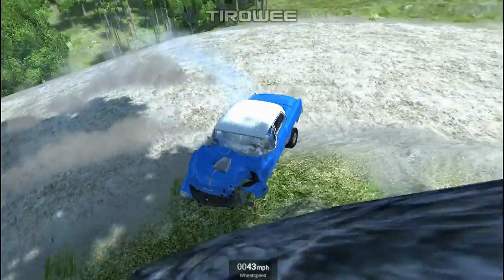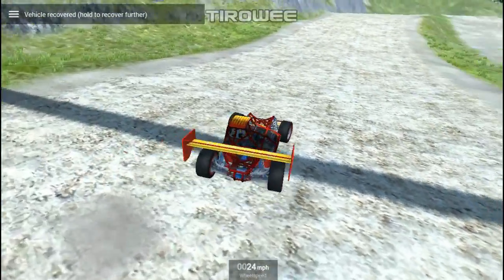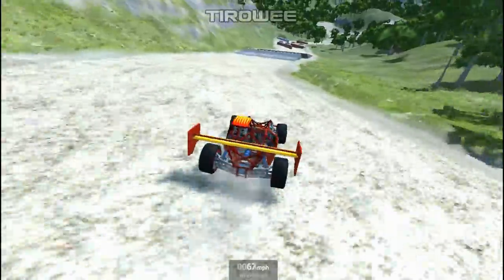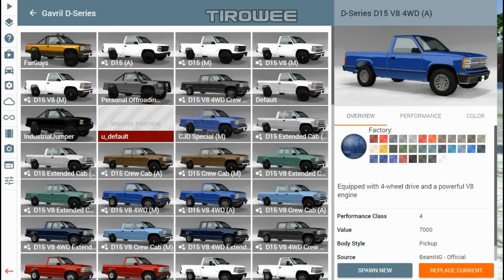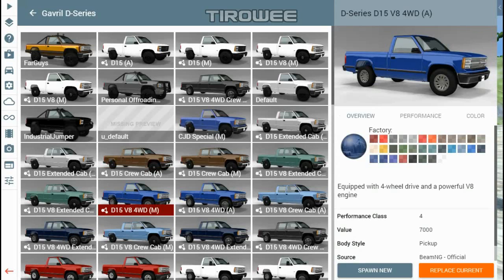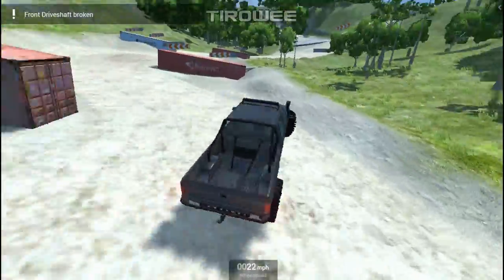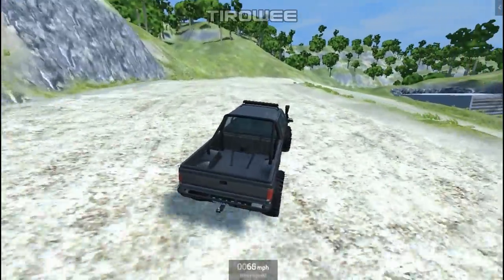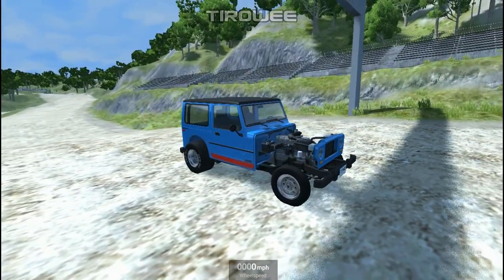WONKY CARS ARE FAST CARS?! | Open Challenge #6 | BeamNG Drive / Automation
Extremely bendable cars appear to be pretty competitive.
☑ Viewed
☑ Liked